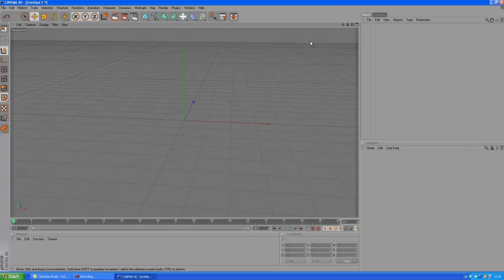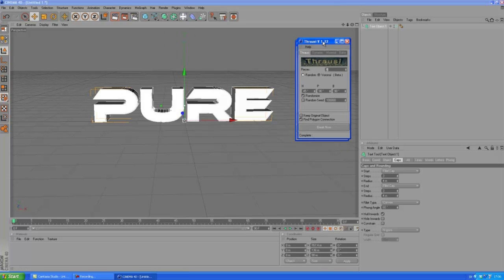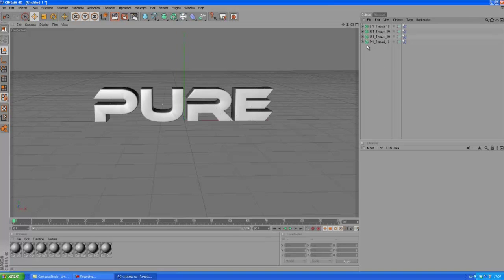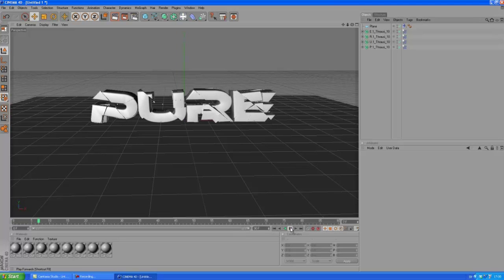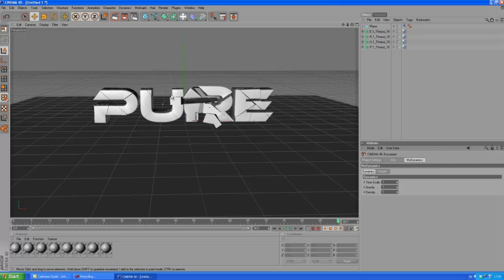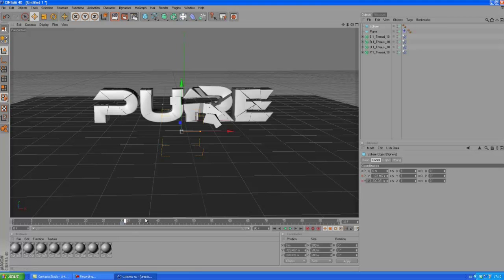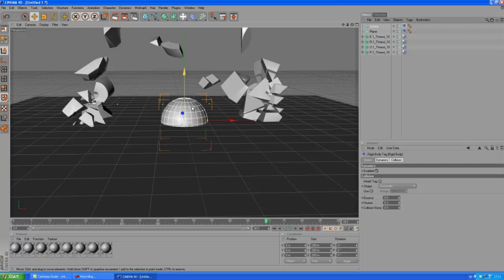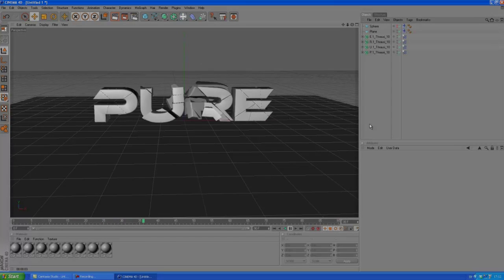Exploding Text in Space | Cinema 4D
In this tutorial I will be showing you how to create an exploding text right here in Cinema 4D. You will also learn how to adjust the gravity using the MoDynamics.